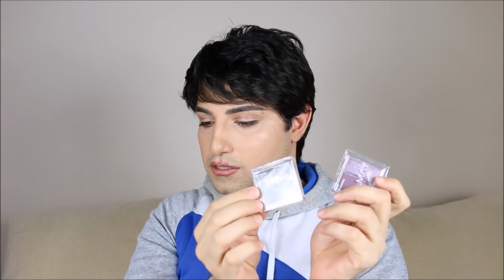FREE STUFF BEAUTY GURUS GET! PR UNBOXING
Hi guys,I wanted to share with you this FREE STUFF BEAUTY GURUS GET! PR UNBOXING! and please comment what you want to see next!

Products:
Pixi beauty Pixi x chloemorello pallet
Pixi beauty Pixi x weylie eyeshadow pallet
Pixi beauty Pixi x weylie eyeliner
Pixi beauty Pixi x dulcedelece eyeshadow pallet
Pixi beauty Pixi x dulcedelece lip pallet
Pixi beauty Pixi x chloemorello lip gloss
Almay eyeshadow pallets
Almay cream butter lipsticks
Almay liquid eyeliner
Almay instant glow duo highlighter in nude glow
No7 hydrating eye masks
No7 moisture drinch lipstick in berry blush
Skyn Iceland miccelar water
Becca cosmetics sunlit bronzer in capi coast
Becca cosmetics ultimate 24HR coverage foundation in sand

MAKEUP WORN:
Smashbox photo finish primer
Loreal infallible pro 24HR foundation in 104
Benefit cosmetics airbrush boing concealer in 02
Maybelline fit me loose powder in light and light medium
Elf cosmetics beautiffuly bare total face pallete
Pixi beauty Pixixchloemorello pallet
Pixi beauty Pixixdulcedelece pallet
Anastasia Beverly Hills eyebrow wiz ebony
Essence cometics eyebrow gel
Essence cosmetics get big lashes mascara
Essence cosmetics lip liner in satin mauve
Pixi beauty matte lip liquid lipstick in rose petal
Pixi beauty Pixixchloemorello lip gloss

My Camera
Where are you from: Armenia
How old are you: 32

And thank you xoxo